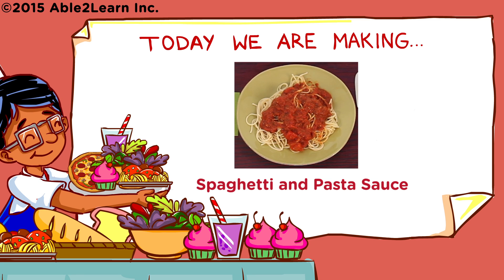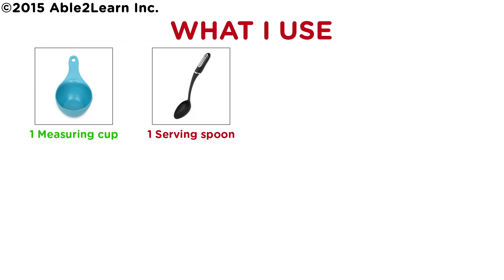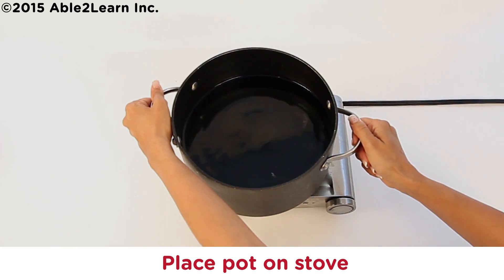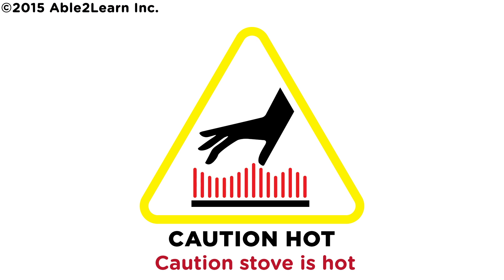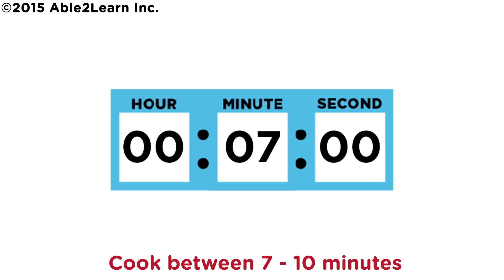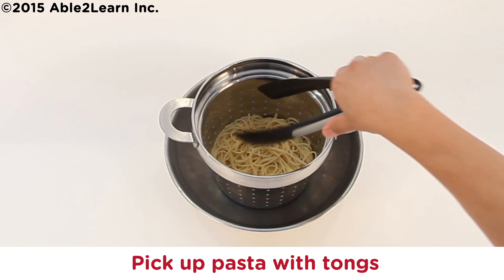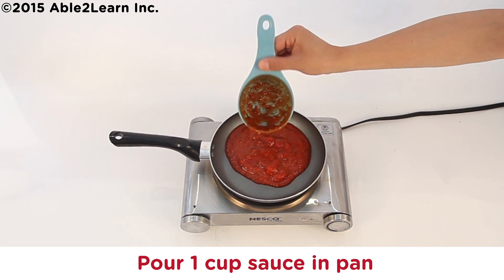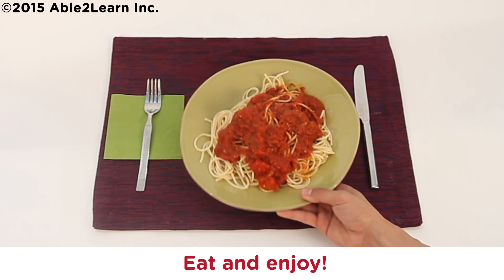Let's Cook! Life Skills - Kids with Autism - Spaghetti and Pasta Sauce (Level 3)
Learn how to make Spaghetti and Pasta Sauce using our research based step by step video modelling with accompanying visual recipe. Learn essential daily living skills. Enjoy!